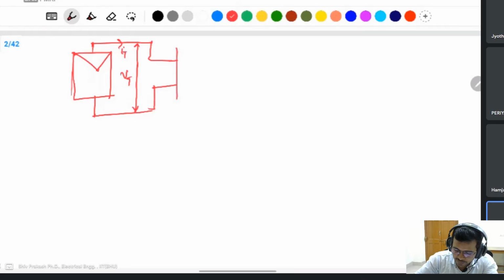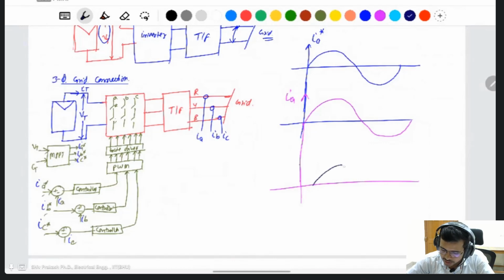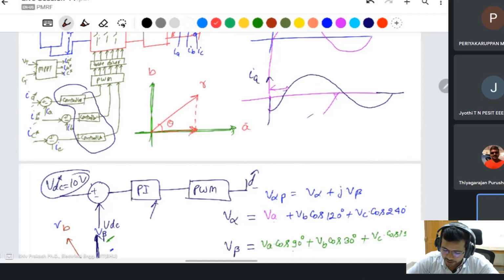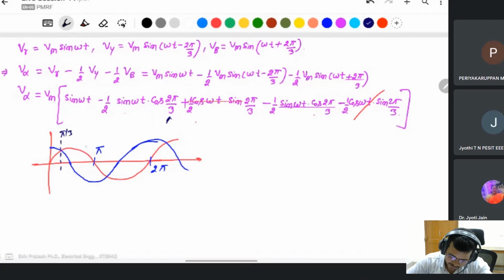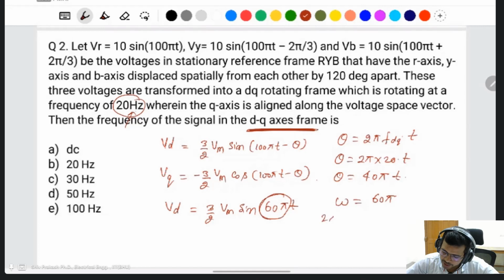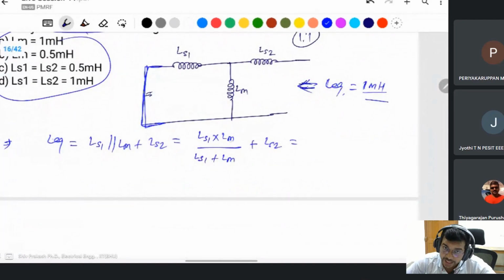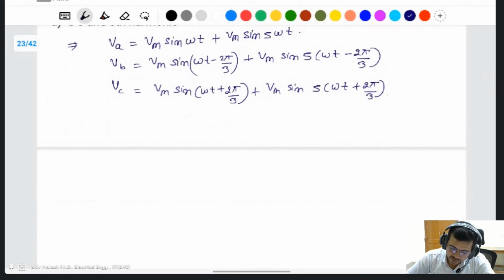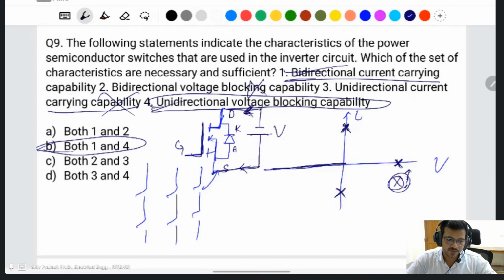PMRF NPTEL Live Session 11 Design of Photovoltaic System